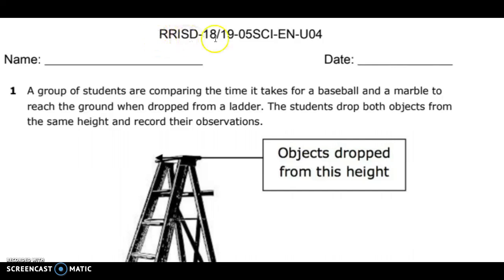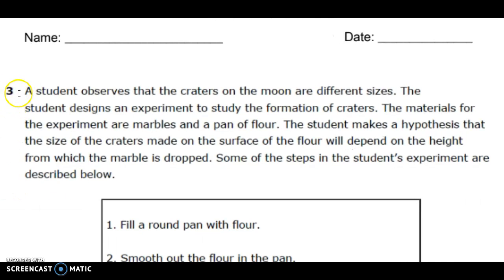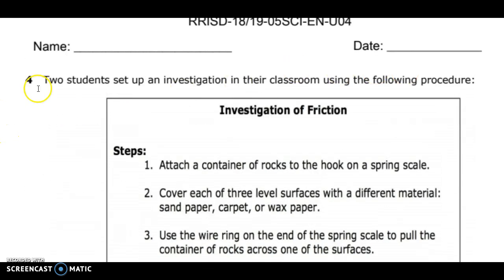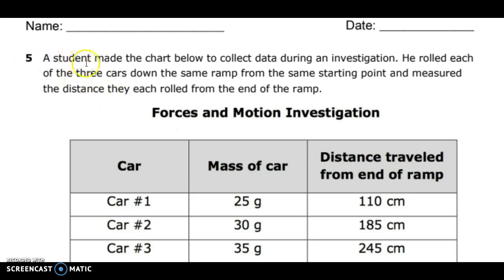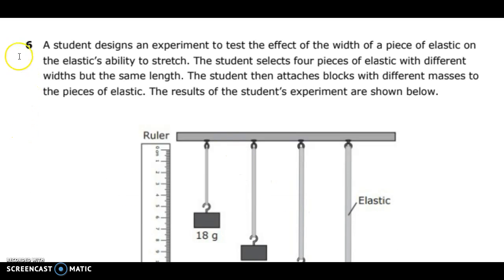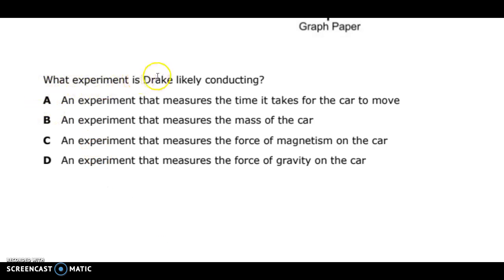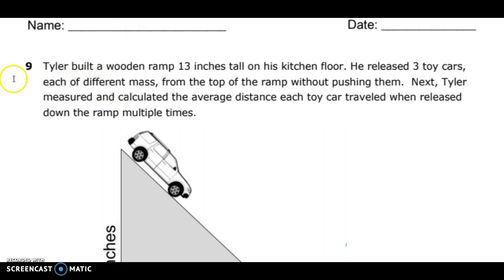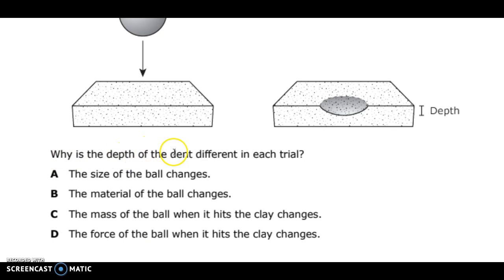Science Unit 4 DCA